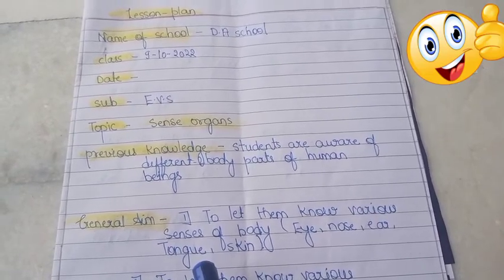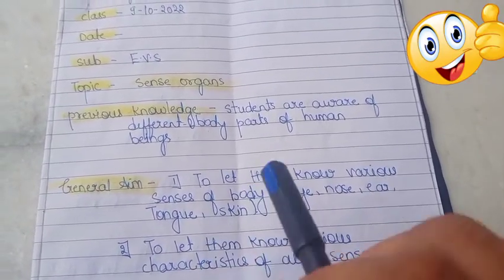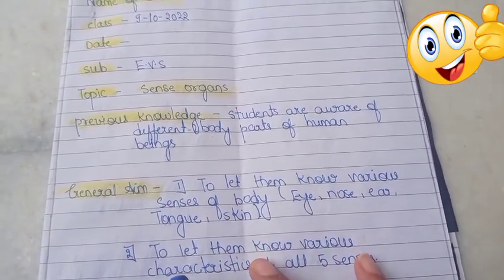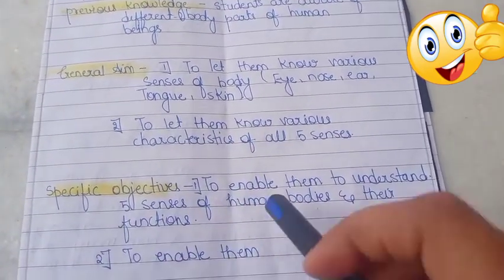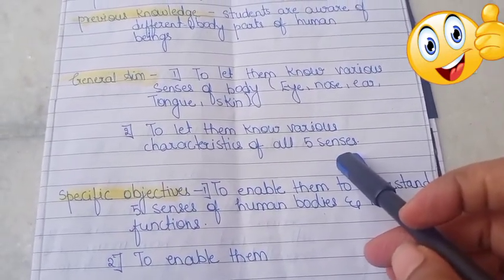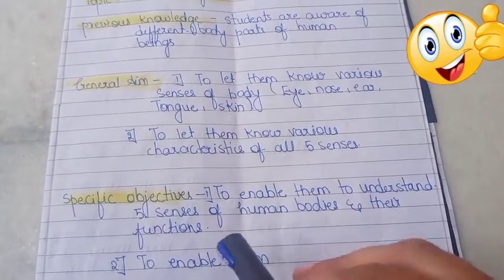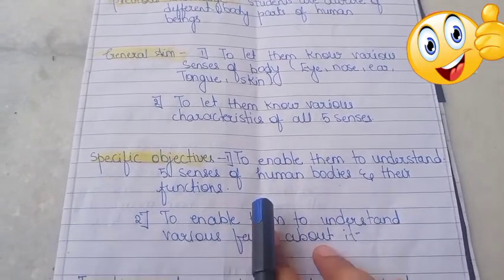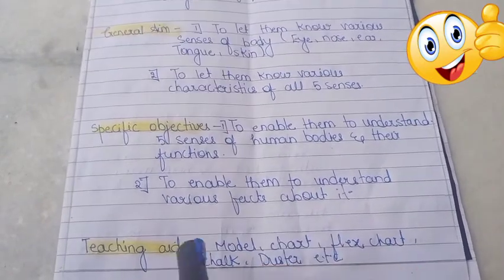EVs lesson plan/ science lesson plan/ sense organs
full video